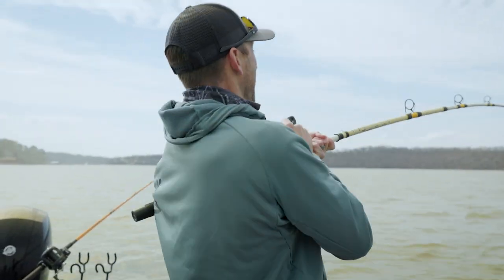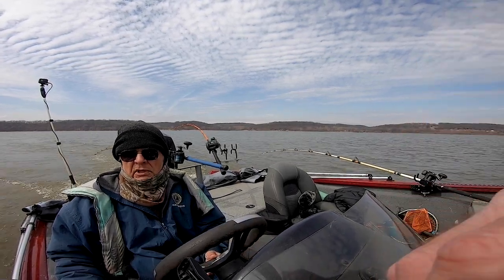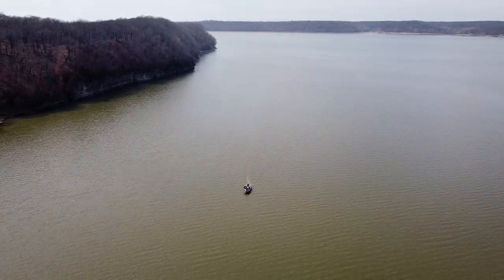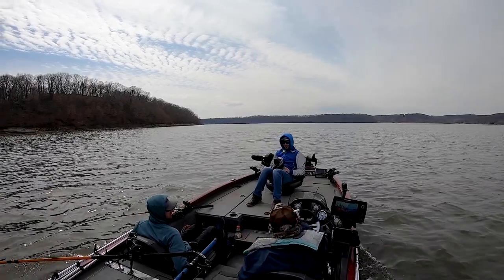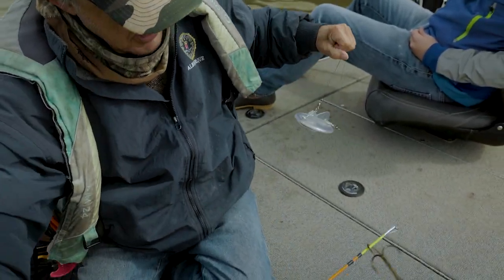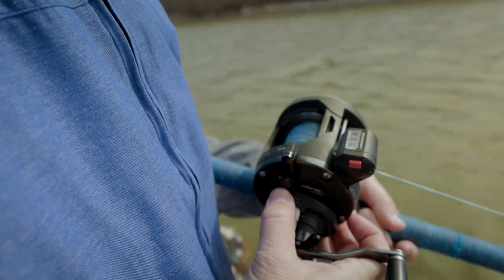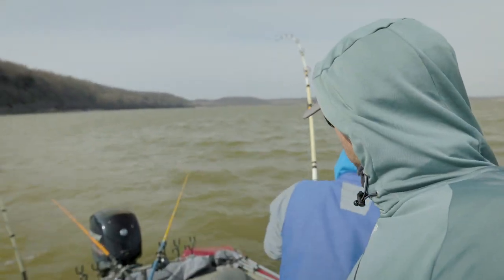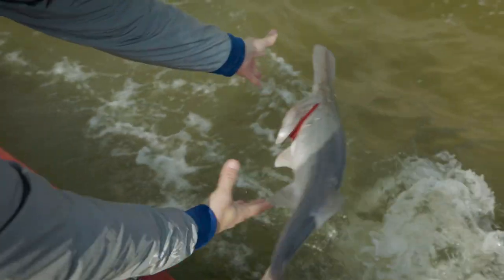Spoonbill Fishing on Grand Lake Oklahoma (We Caught A LOT of Paddlefish!!!)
Spoonbill Fishing on Grand Lake Oklahoma (We Caught A LOT of Paddlefish!!!) – Brandon returns to Grand Lake in Oklahoma again to snag spoonbill with his friend zach and dad, Randy. We quickly catch a lot more than our last trip to grand.

0:00 Intro
0:21 Where we are on the Lake
1:41 Lines Out/Brandon's First Catch
4:18 Zach Catches Spoonbill (new spot)
5:38 Spoonbill Caviar?
6:22 We've got a Double
9:09 The Spot/Update
9:50 Brandon's Lands a Better one
11:53 Zach Catches Good One
13:36 Baby Spoonbill Boat Flip
14:53 Windy Spoonbill Cluster Catch

Snagging spoonbill on grand lake in 2022 was a lot of fun. Catching these giant prehistoric fish is not only fun, but really cool to see these giant oklahoma paddlefish up close. Paddlefish are filter feeders, meaning they don't eat anything but tiny micro plankton in the water, so snagging is the only way to catch them. Oklahoma paddlefish eggs are harvested to make caviar and is a big business for Oklahoma.  Learn how to catch paddlefish in oklahoma.